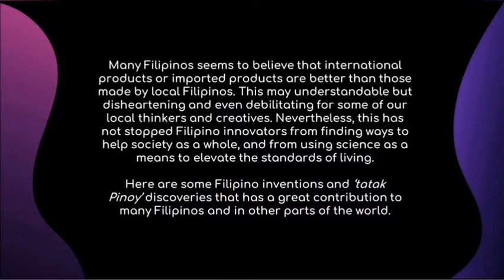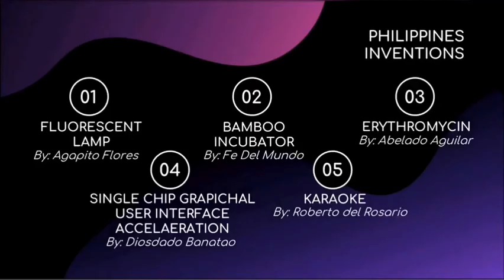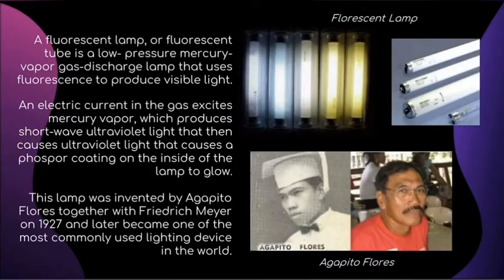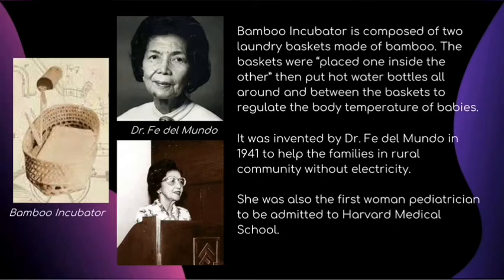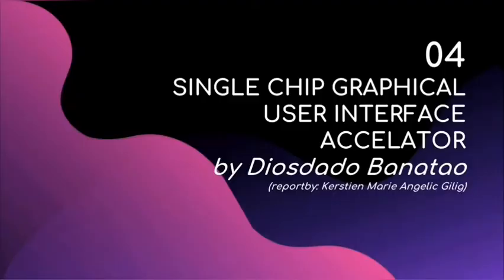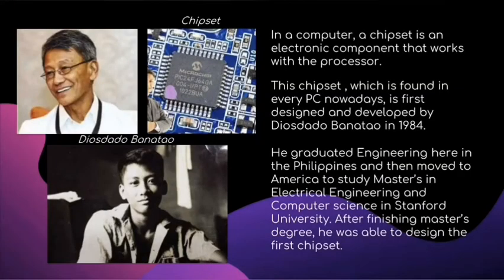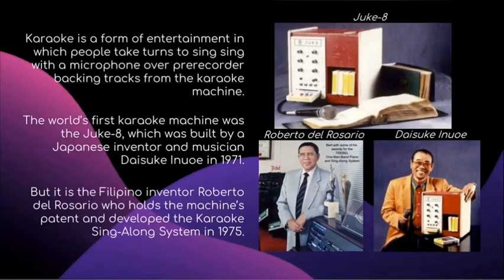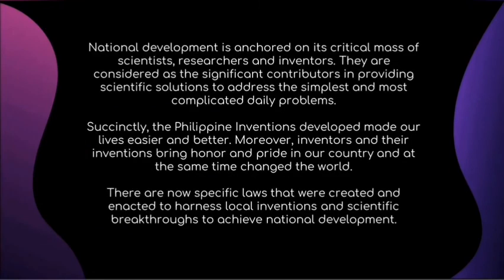Philippine Inventions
General Concepts and Historical Antecedents in Science, Technology, and Society for Philippine Inventions. Reported by my Math 101 (BSA-1A) group 6.